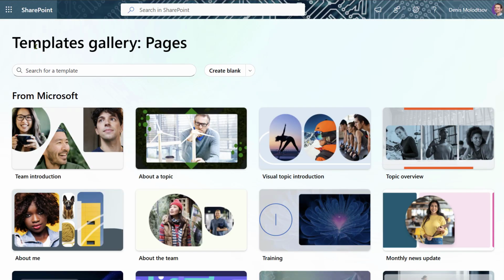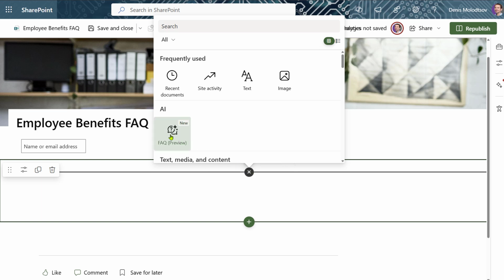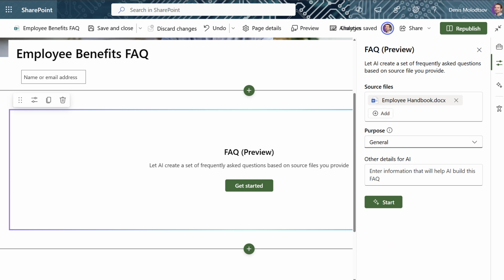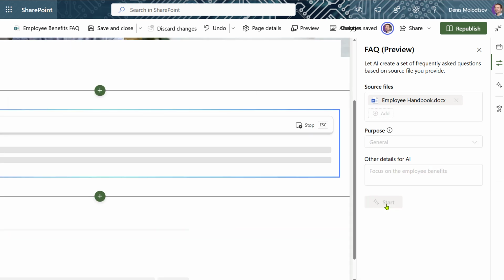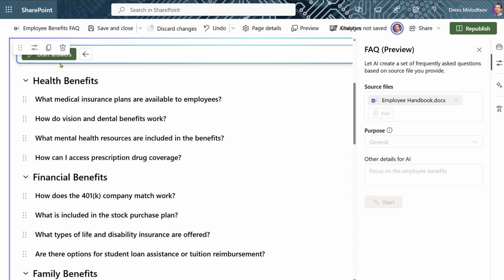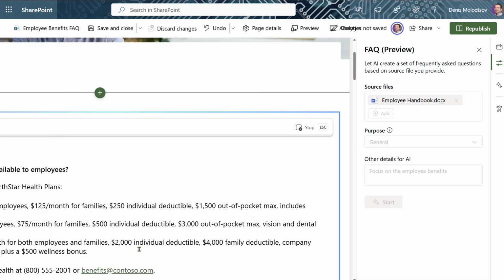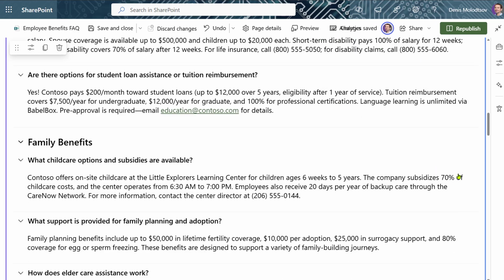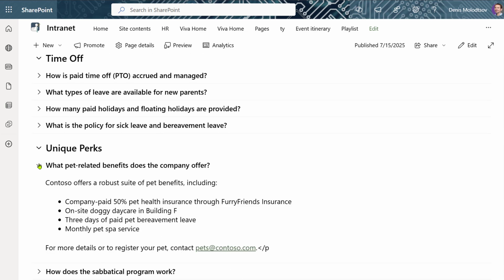AI-Powered SharePoint FAQ Webpart